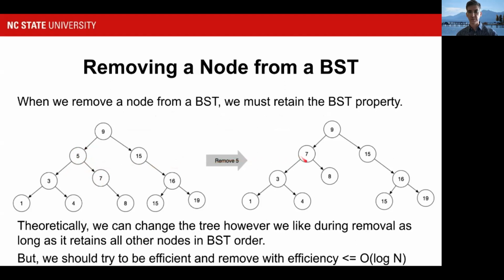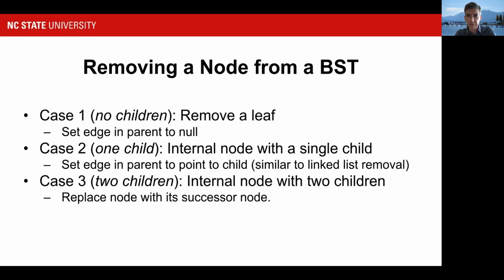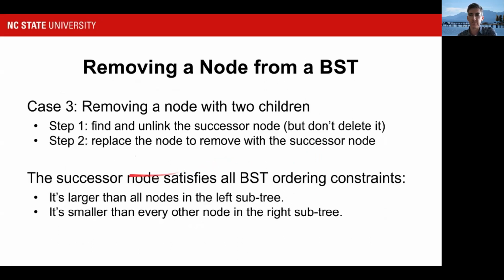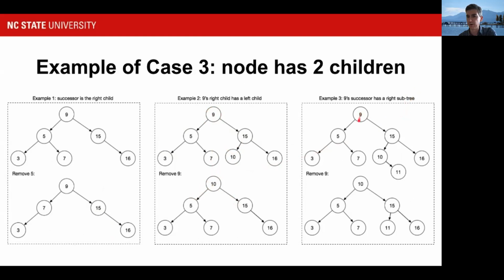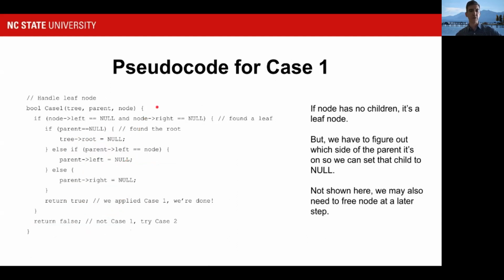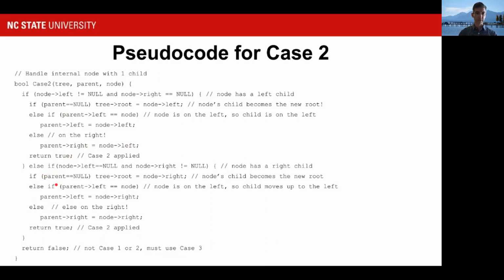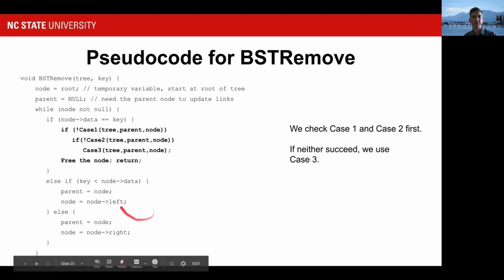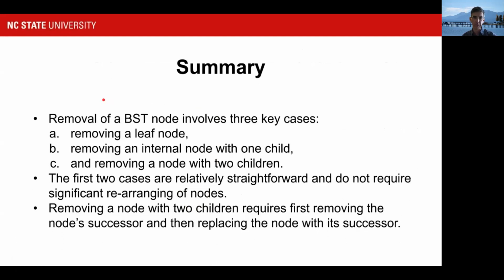BST: remove a node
Algorithm for removing a node from a BST, broken down into three cases: leaf nodes, a node with one child, and a node with 2 children.